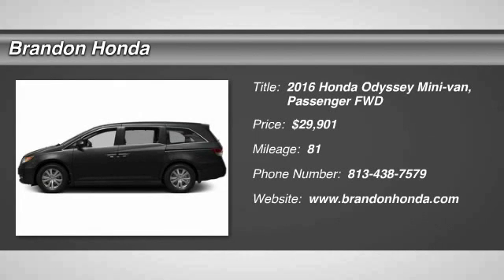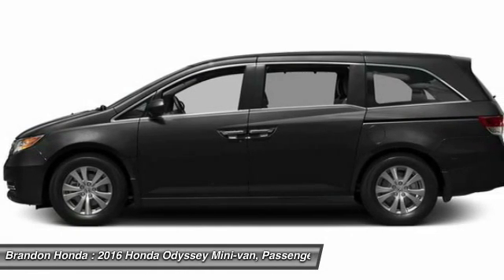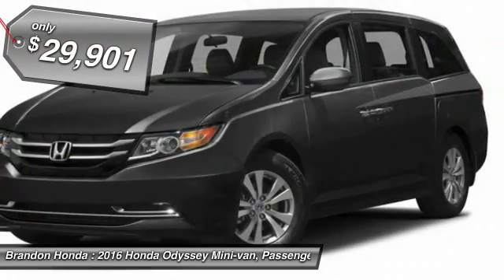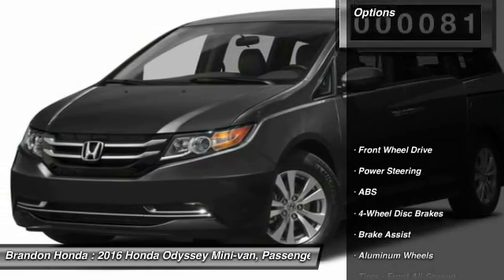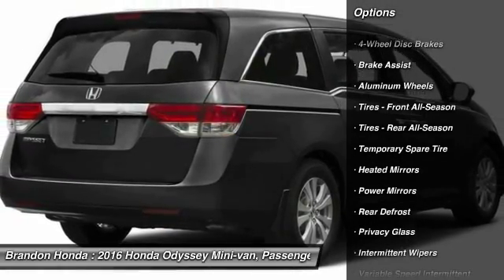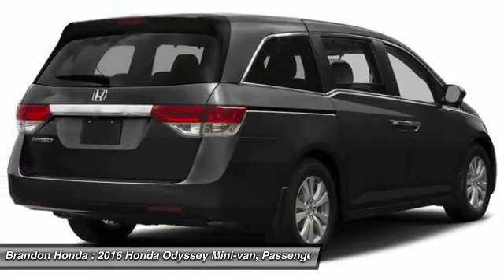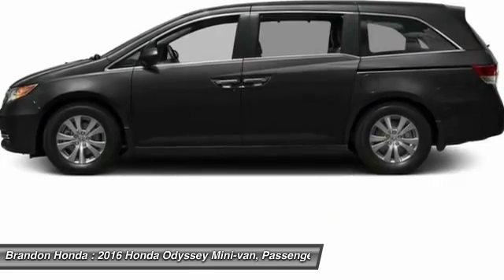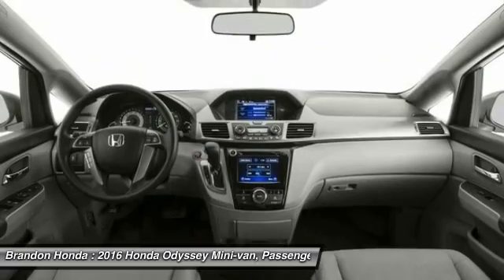2016 Honda Odyssey Tampa FL B129089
2016 Honda Odyssey EX - $29901

Brandon Honda
9209 East Adamo